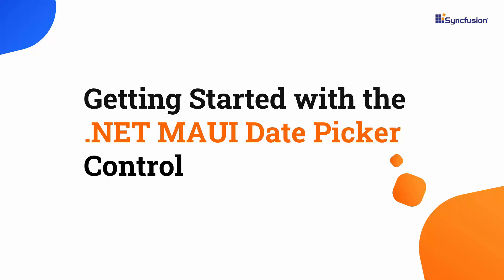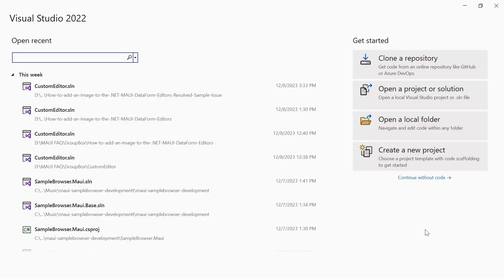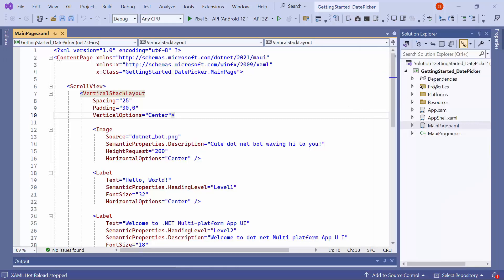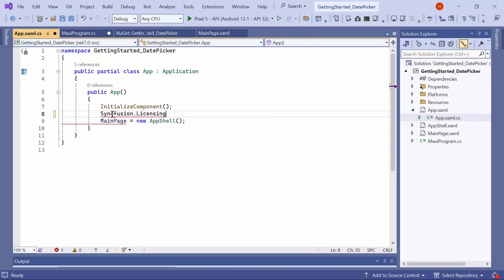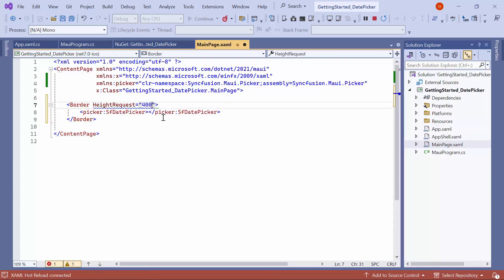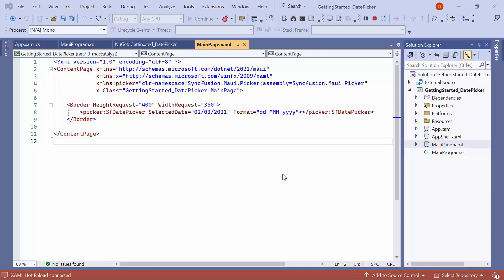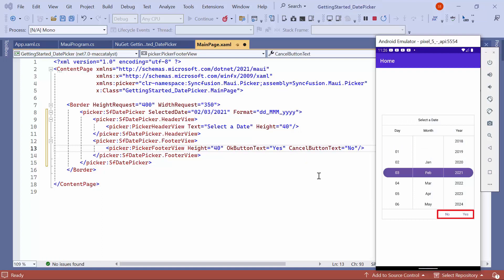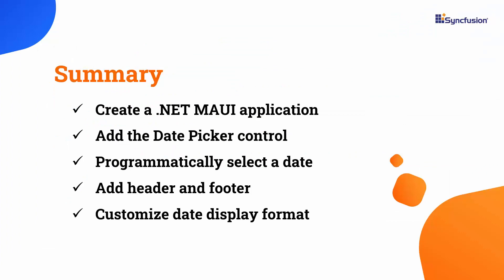Getting Started with the .NET MAUI Date Picker Control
Learn how to create and configure the Syncfusion .NET MAUI Date Picker control in a .NET MAUI project using Visual Studio 2022. In this video, I will demonstrate how to integrate the Date Picker control into a .NET MAUI project. I'll show you how to customize the Date Picker's size, programmatically select a date, add a header and footer, customize the text on the validation buttons, and adjust the date format.

The Syncfusion .NET MAUI Date Picker is a fully customizable control for selecting a date, allowing users to add and customize header text. It offers eight predefined formats for displaying date values. It supports a customizable column header view, enabling the separation of headings for each column. Additionally, the .NET MAUI Date Picker provides validation buttons (OK and Cancel) in the footer view, and you can customize both the validation buttons' text and background colors.

You can display the Date Picker as a pop-up using the dialog mode. The relative dialog mode aligns the picker at a specific position, enhancing the app's visual appeal in the UI. You can also populate date values individually with intervals for days, months, and years.

The .NET MAUI Date Picker enables date selection through tap and scroll interactions. You can restrict the selection of date items to within specified minimum and maximum dates.

BOOKMARK DETAILS
[00:00] Introduction
[00:33] Create a MAUI app
[01:38] Add the MAUI Date Picker control
[03:13] UI customization
[03:34] Programmatically select a date
[03:49] Date format customization
[04:10] Add header
[04:32] Add footer
[04:54] Validation button text customization
[05:12] Date restriction